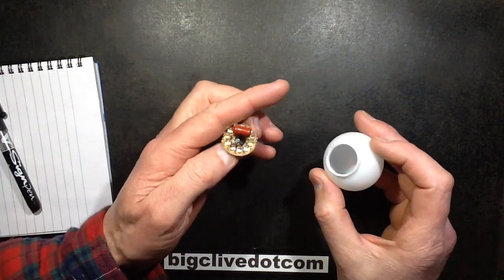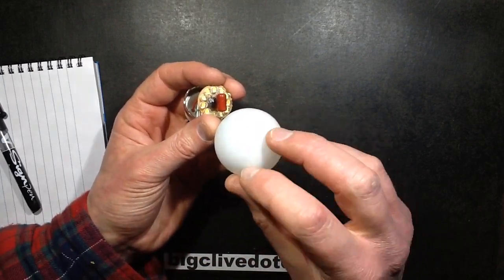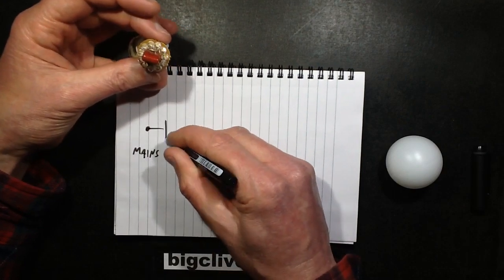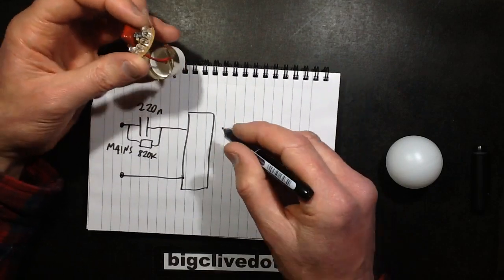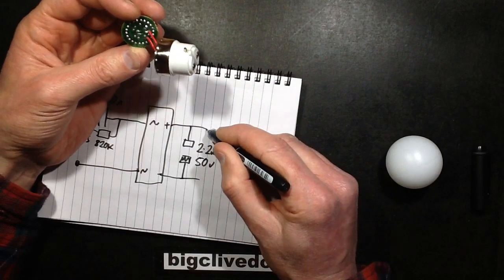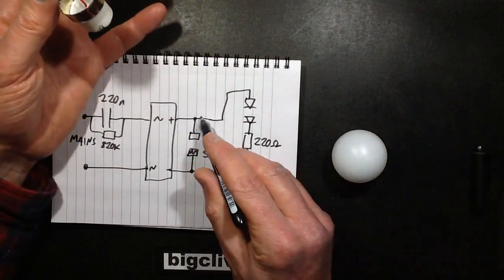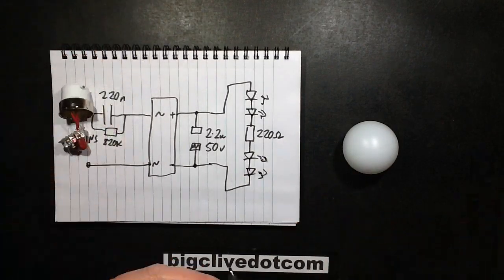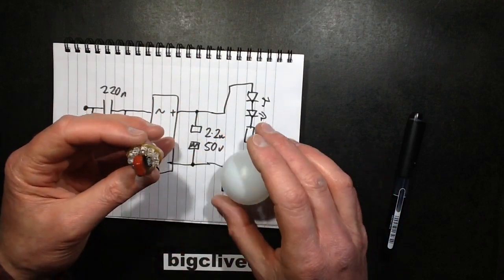Sudden schematic of a slightly different LED festoon lamp.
Although supplied in an identical box to the ES version of these festoon-style LED lamps, this one has slightly different circuitry.
The ES version of the lamp had a ring of diffused LEDs wired as two inverse parallel strings with a capacitor and resistor in series, but this one has a cap, rectifier and some smoothing.  There's also a series resistor in line with the LEDs, and to accommodate the small amount of space on the PCB it is mounted mid-way through the circle of LEDs.  This means it can go in any available space on the PCB.
The white LEDs themselves are an unusual size that looks like 4mm diameter, and are clear lensed LEDs.  Unfortunately this means they project quite a hotspot of light onto the front of the lamp globe.